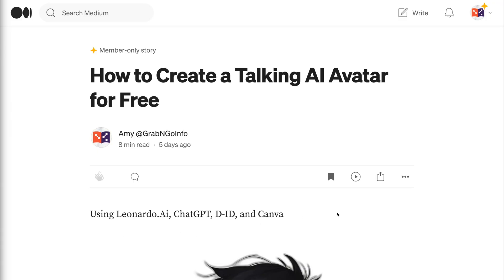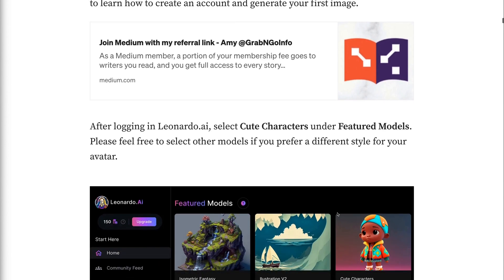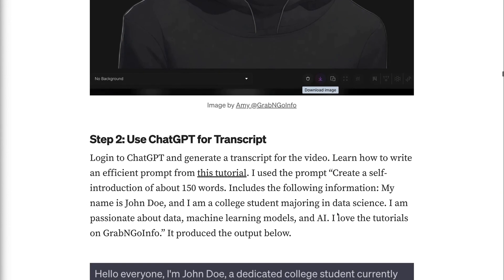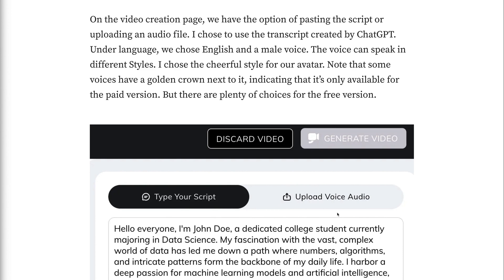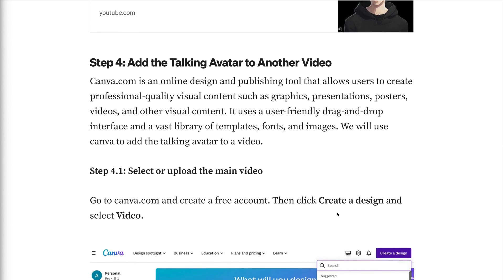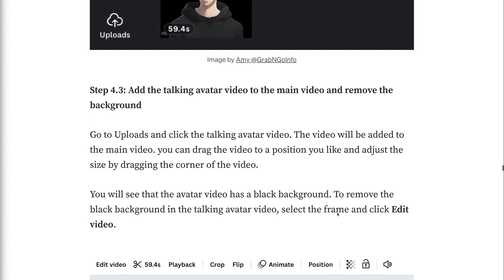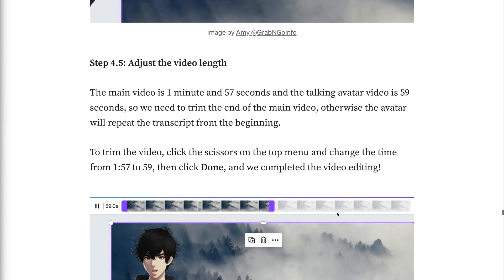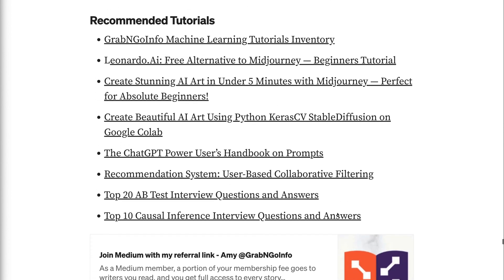How to Create a Talking AI Avatar for Free Using Leonardo.ai, ChatGPT, D-ID, and Canva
Have you ever wanted to create your own talking AI avatar but were deterred by the perceived complexity or cost? you’ve come to the right place! This tutorial is designed to help you navigate this fascinating field and bring your digital persona to life for free.

We’ll be leveraging the power of [Leonardo.Ai] for avatar creation, ChatGPT for text generation, D-ID for creating realistic, animated faces, and Canva for video editing. No matter your technical background or experience level, this guide is meant to be accessible to everyone. So, let’s dive in and start our exciting journey in the realm of AI avatars!